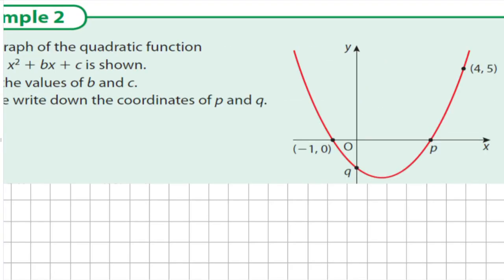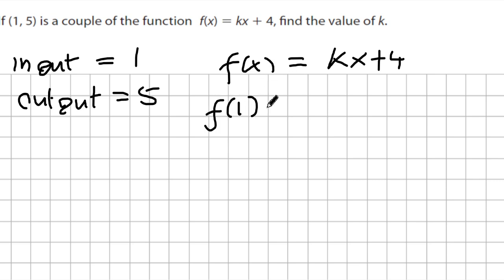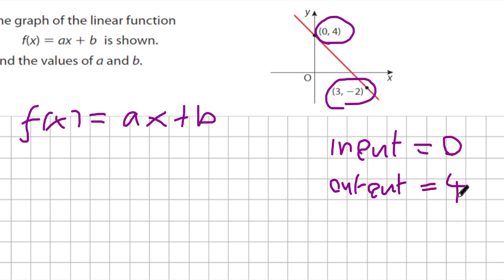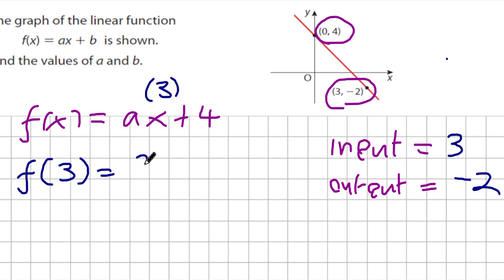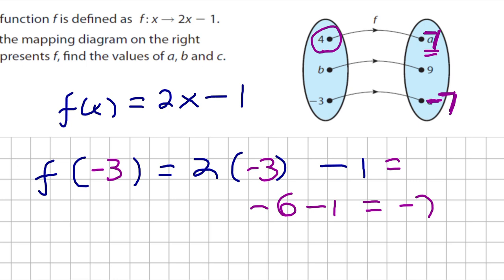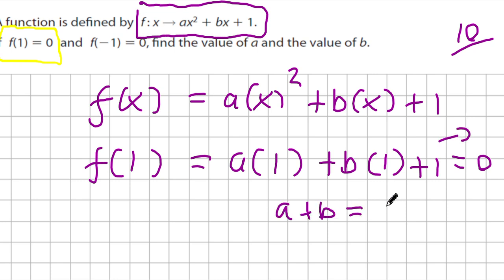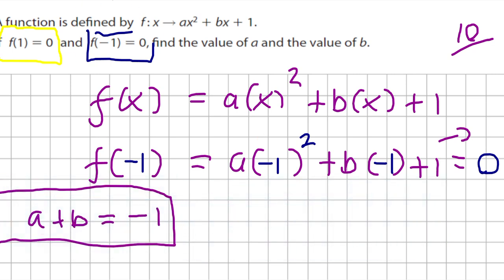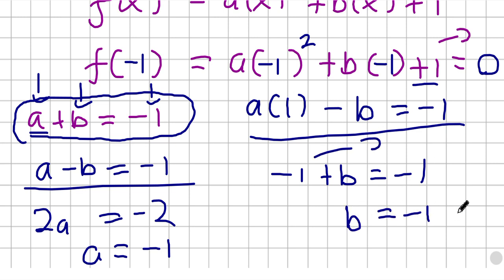txt2h 19 4 q2q4q7q10